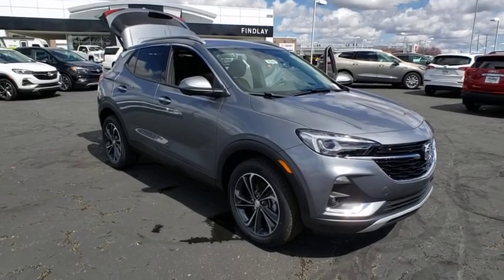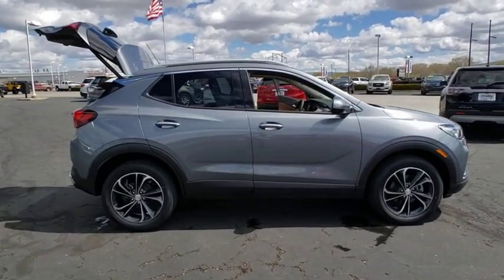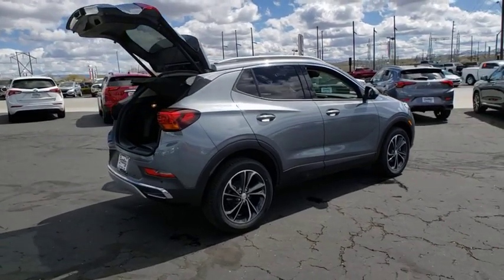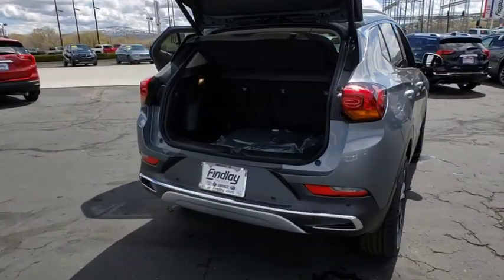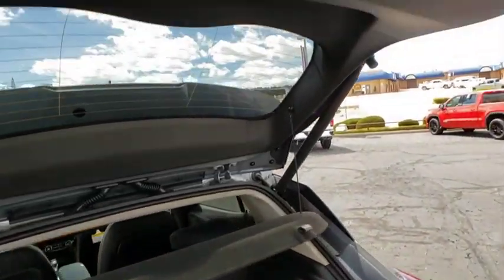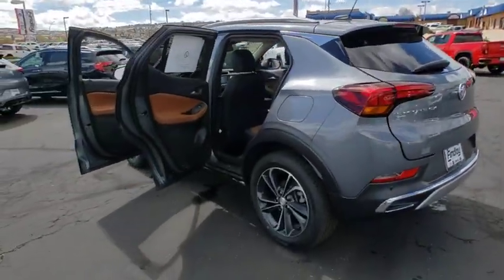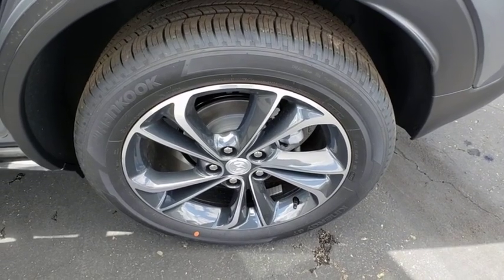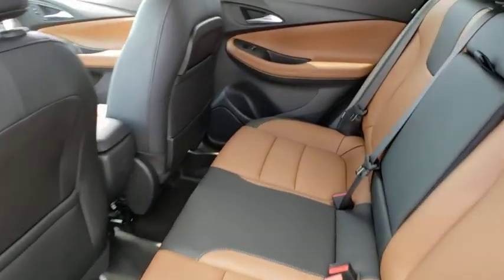2020 Buick Encore GX Prescott, Flagstaff, Phoenix, Bullhead City, Havasu, AZ B45300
Satin Steel Gray Metallic New 2020 Buick Encore GX available in Prescott, Arizona at Findlay Buick GMC Prescott. Servicing the Flagstaff, Phoenix, Bullhead City, Havasu, AZ area.
2020 Buick Encore GX Essence - Stock#: B45300 - VIN#: KL4MMGSL9LB095019

AWD 9-Speed Automatic ECOTEC 1.3L Turbobrbr26/29 City/Highway MPG